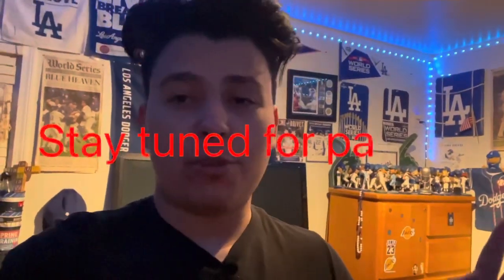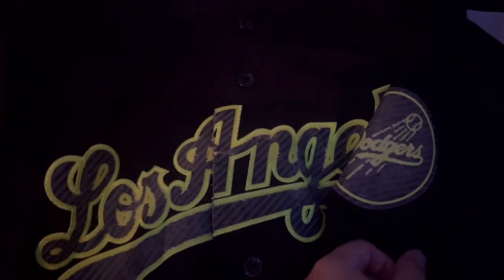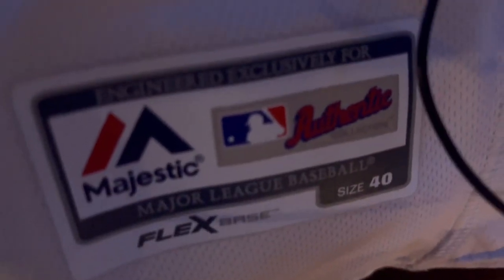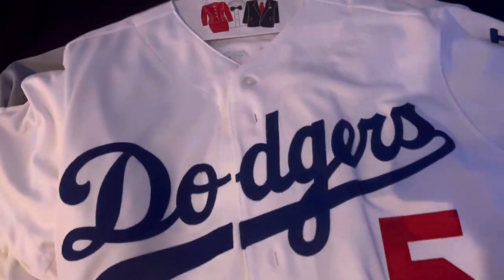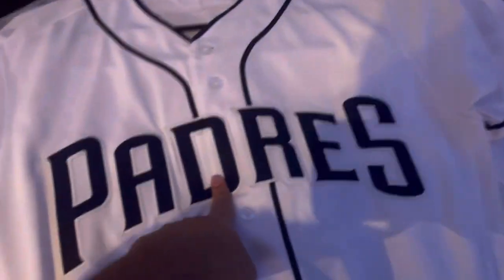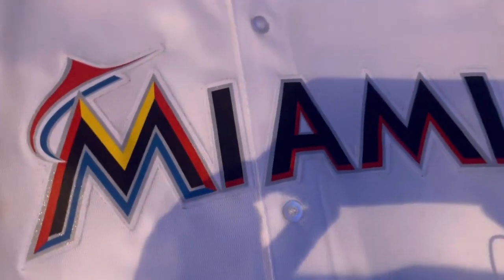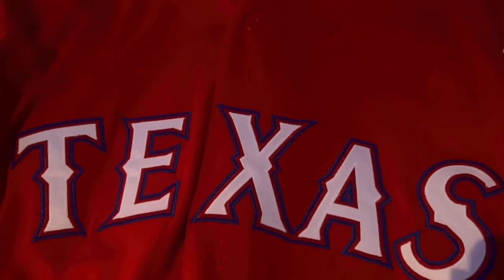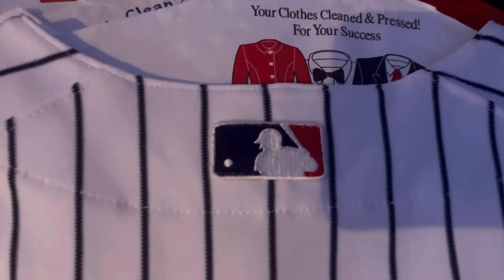Going over my ENTIRE BASEBALL JERSEY COLLECTION *Authentics*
Been planning on this one and i finally got it out. I will do a part 2 with my football and hockey jerseys soon.